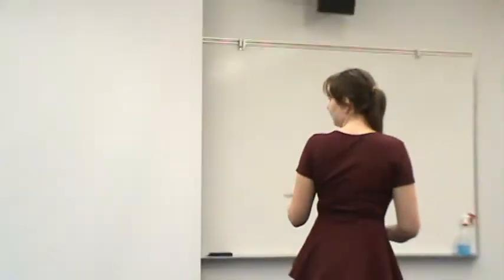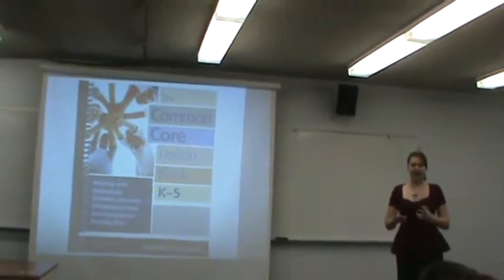Informative Speech 005